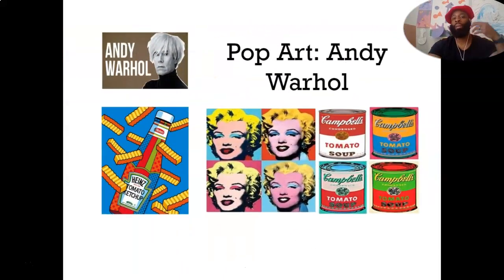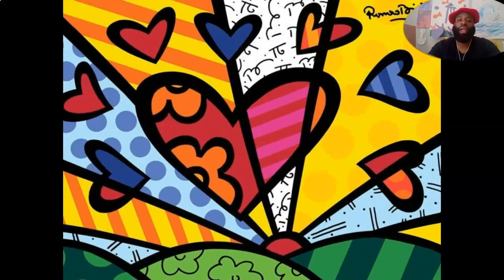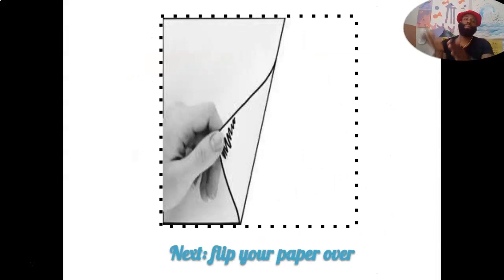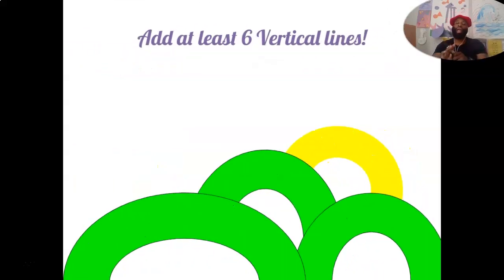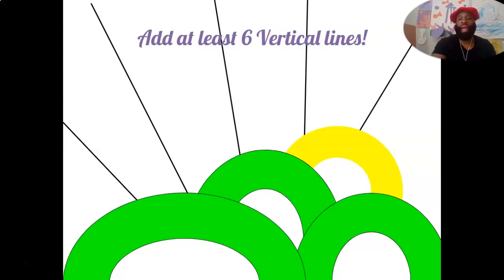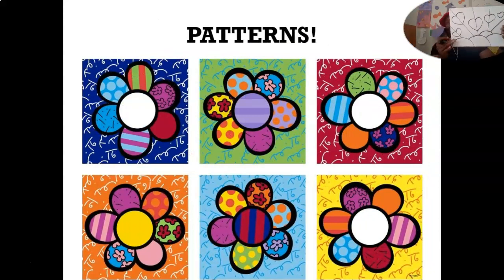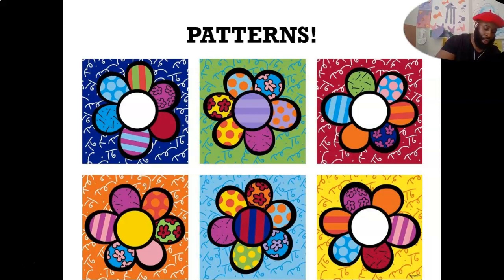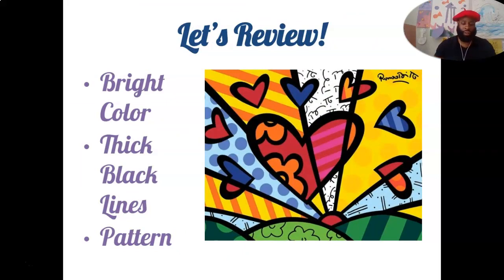Romer Britto Art Lesson for Kindergarten